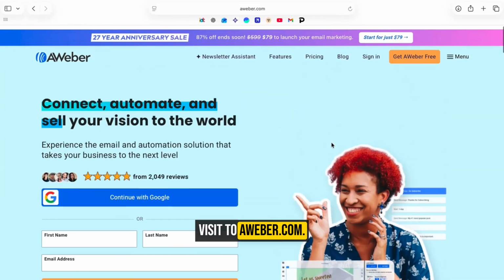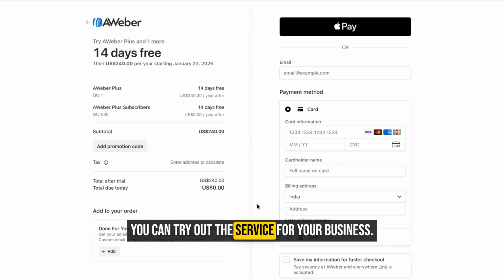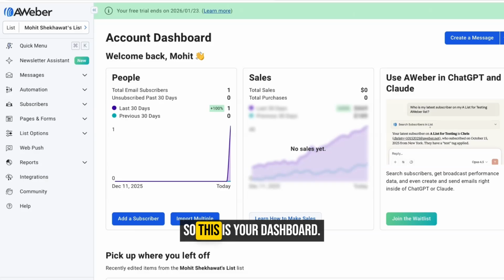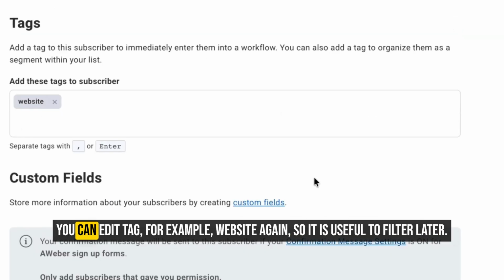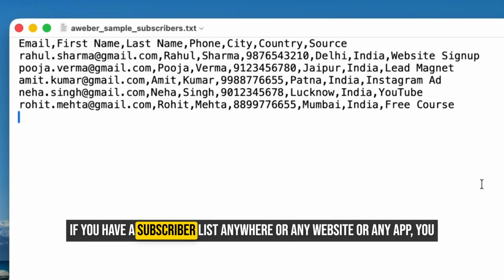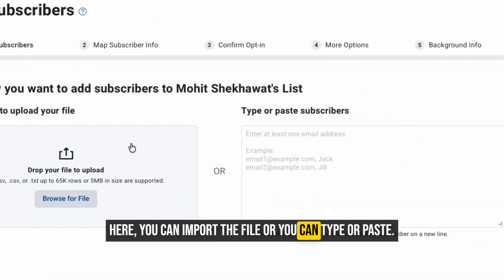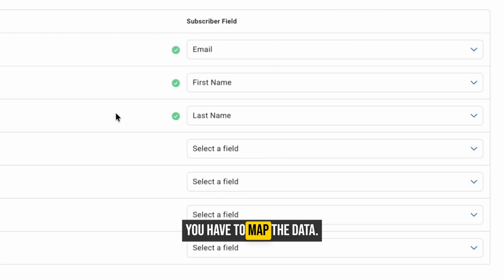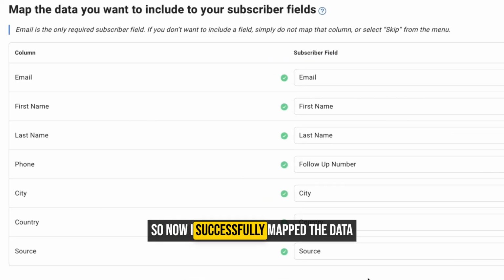How to Add Subscribers in AWeber | Single & Bulk Import (Full Tutorial)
In this full beginner tutorial, you’ll see how to add single subscribers, import bulk subscribers using CSV files, map fields, use tags, and manage your email list the right way. Perfect for email marketing beginners using AWeber.